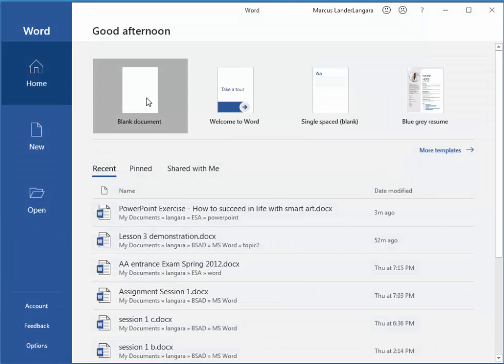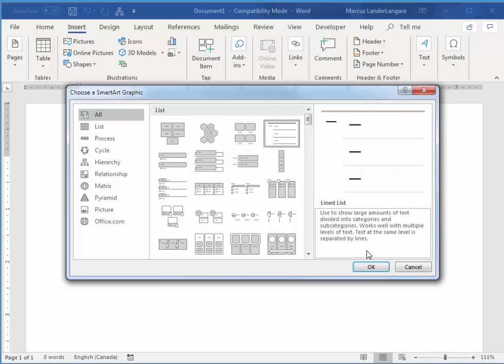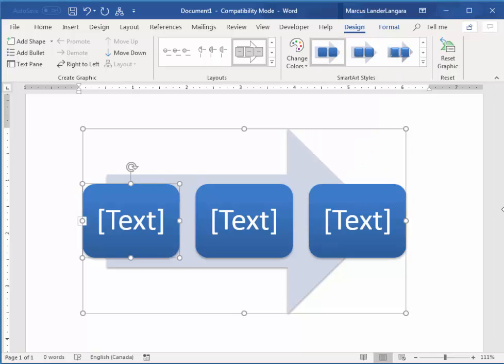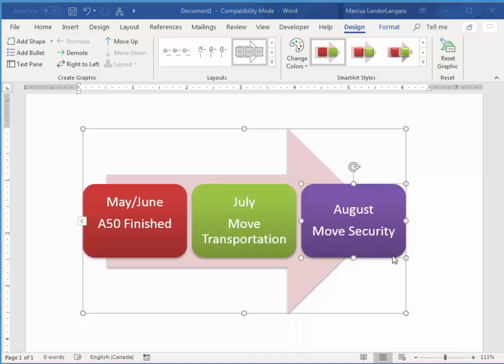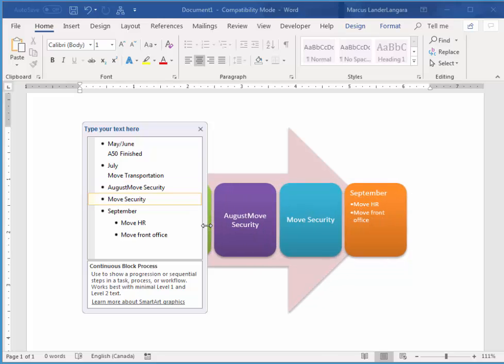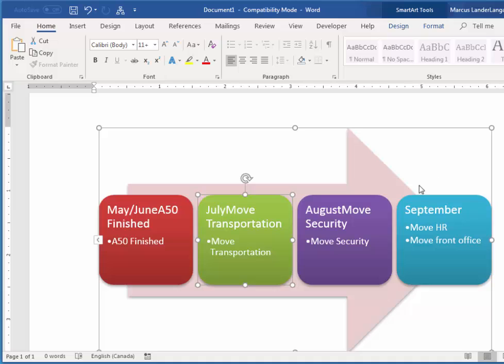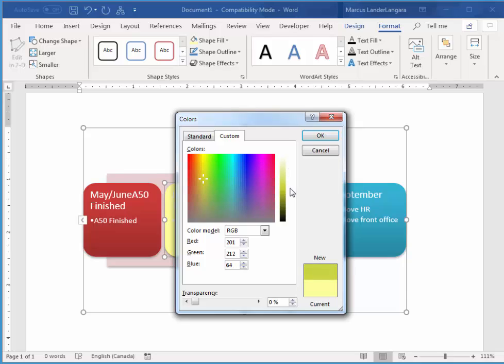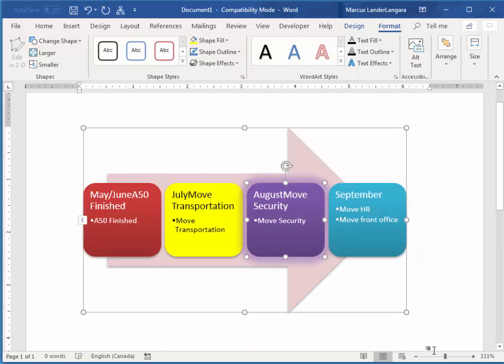Microsoft Word: Using SmartArt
convey information visually with SmartArt